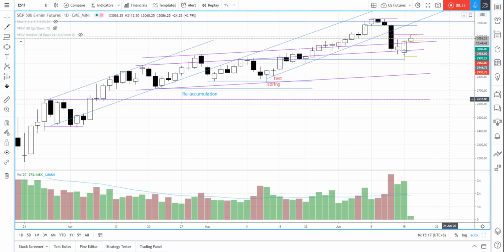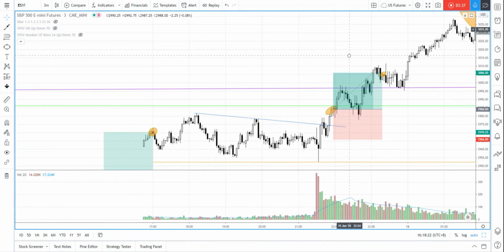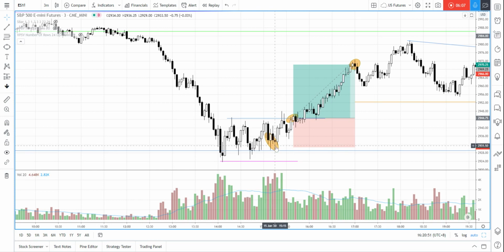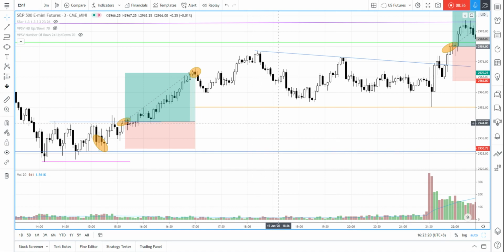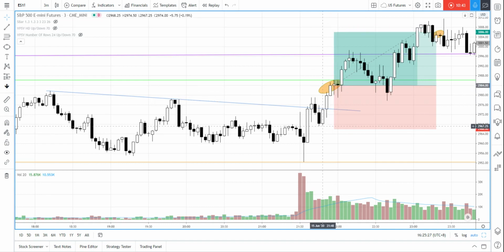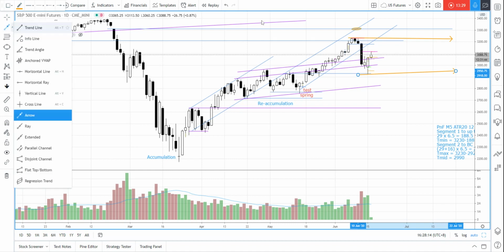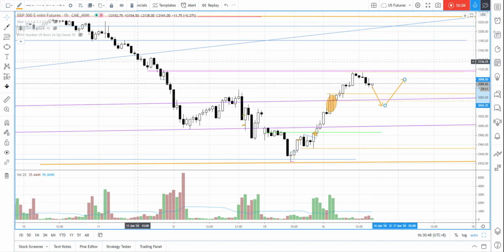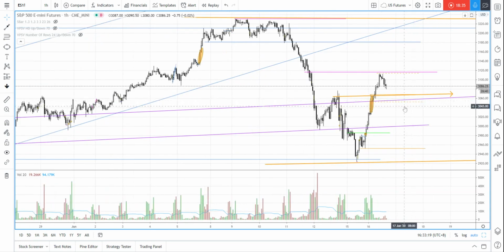S&P 500 hits distribution target - test of higher levels are expected - Daily Market Analysis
In this video, I am going to show you the market recap on the last session, plus two trade reviews in the M3 timeframe (including entry, exit and the rationale behind) in the London and US sessions. Going forward, I will cover the bias, the key levels to pay attention to, the potential setup for the US session later and the current market condition.

After a spring below the maximum Point & Figure (M5, ATR 20) target projected at 2938, S&P 500 had a strong rally up and so far recovered more than 50% of the sell off bar in 11 Jun 2020. On the daily chart, it is supported at the top of the re-accumulation range from Apr-May 2020. A test of the high of the sell off bar near 3180 is expected.

I encourage you to watch my daily market analysis video yesterday if you haven't in order to better relate with the market recap and the trade review.

Bias - neutral (Day trading); Up (long term)

Potential setup - look for a test of the last hour bar from 3030–3070 and long upon rebound.